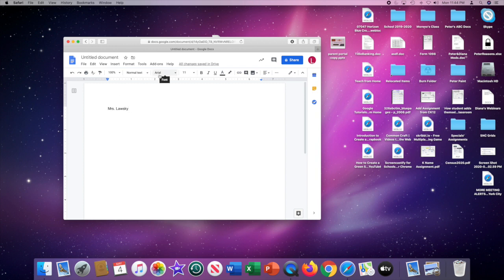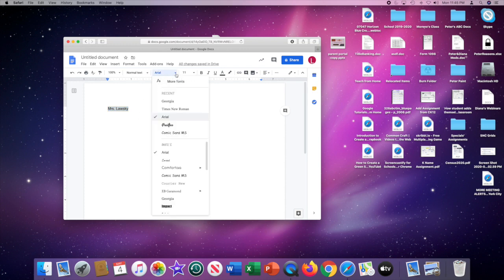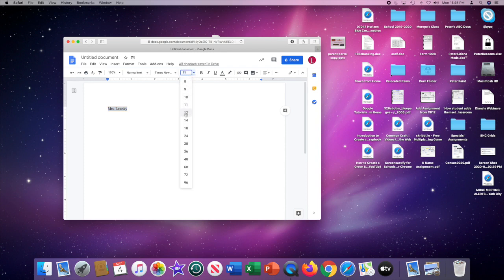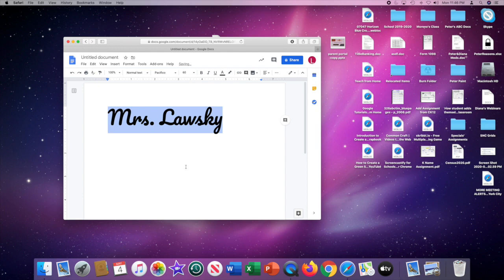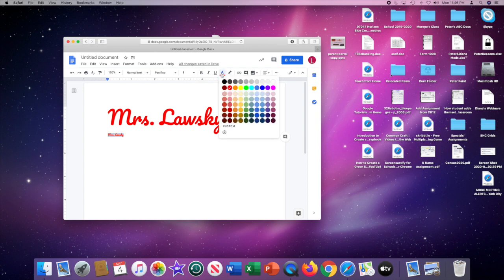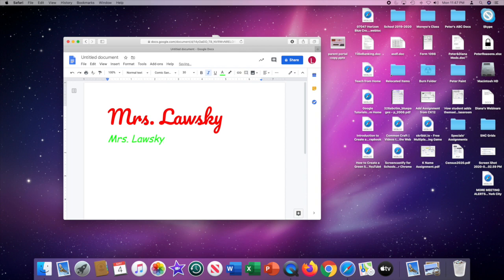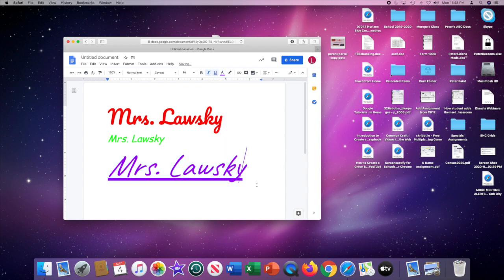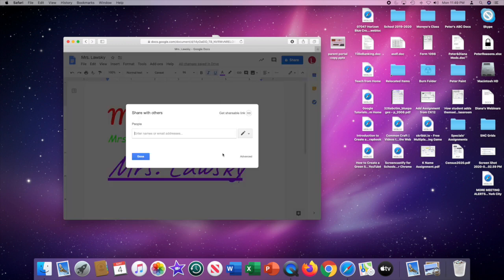1st Grade Format Google Docs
This video is about 1st Grade Format Google Docs